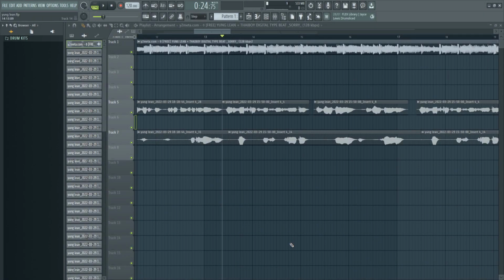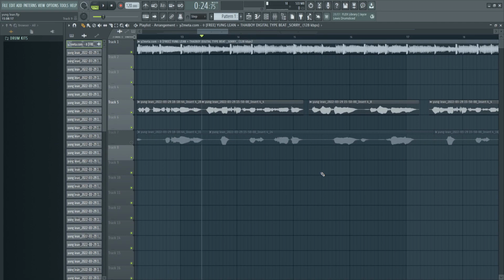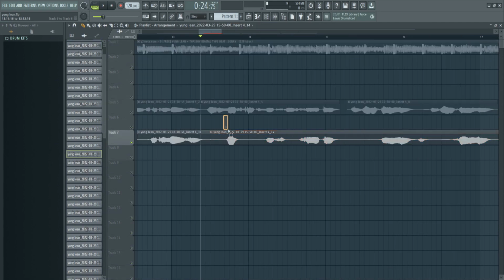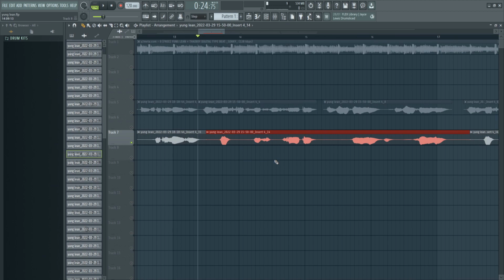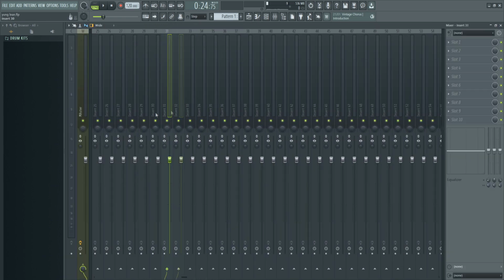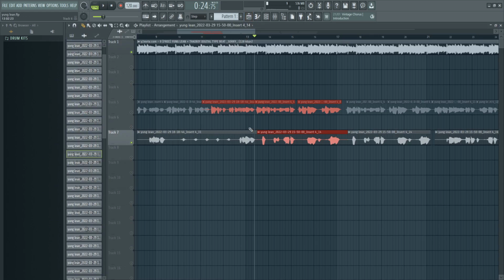How to sound like YUNG LEAN (FL STUDIO PRESET) | Drain Gang x Cloud Rap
How to sound like YUNG LEAN (FL STUDIO PRESET) | Drain Gang x Cloud Rap In this video I will show you how to sound like yung lean with my easy yung lean vocal preset!